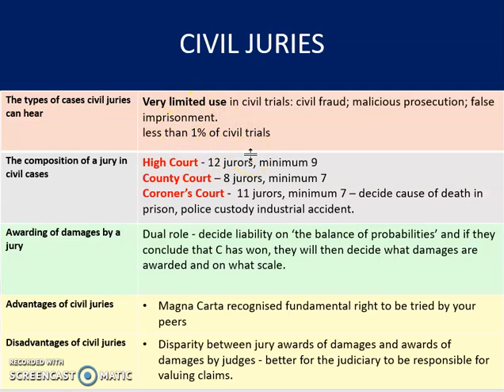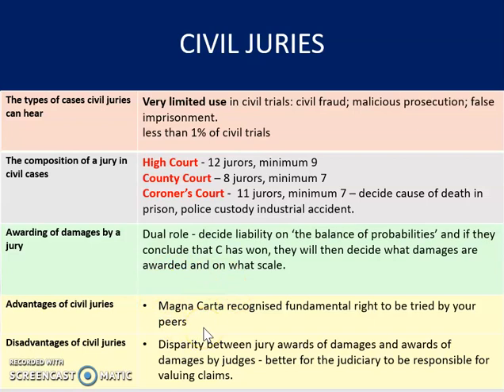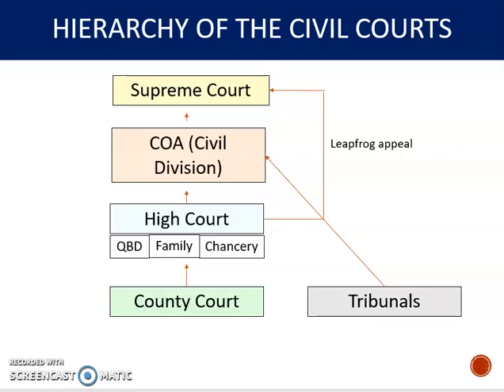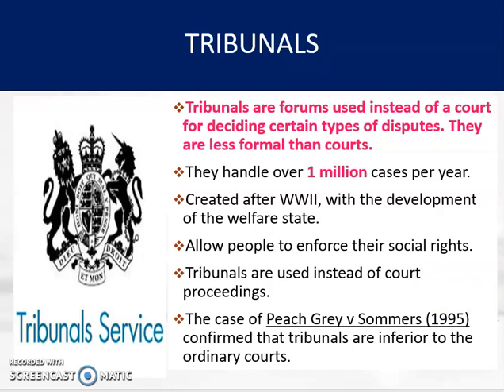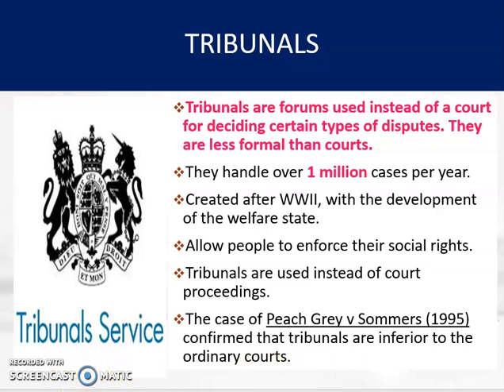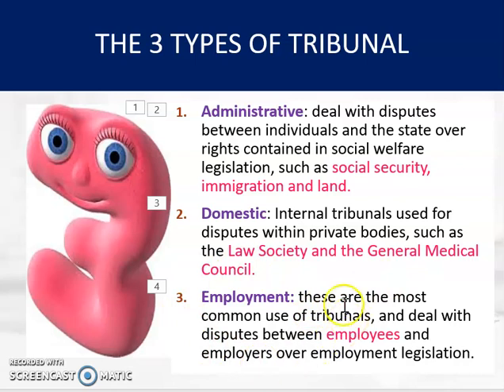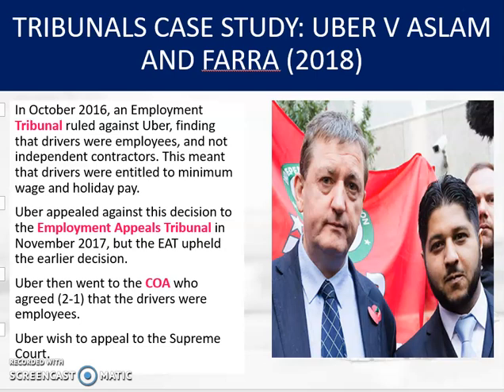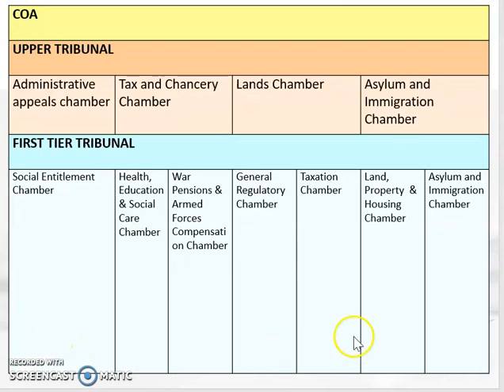Civil Process - Civil Juries and Tribunals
Video outlining the role of juries in civil cases and outlining the role of a tribunal.